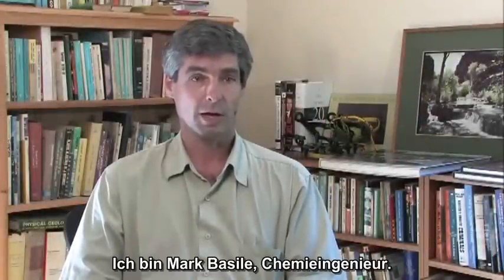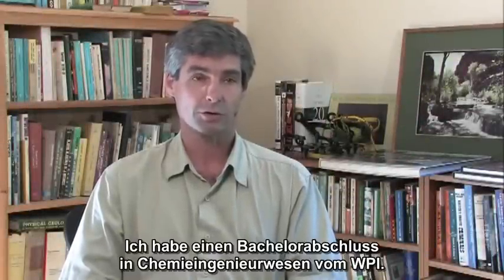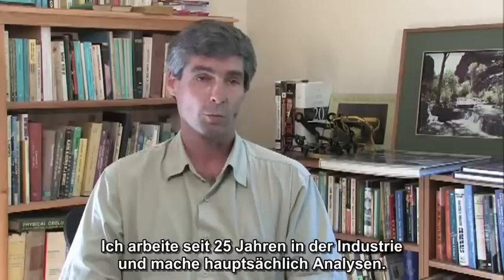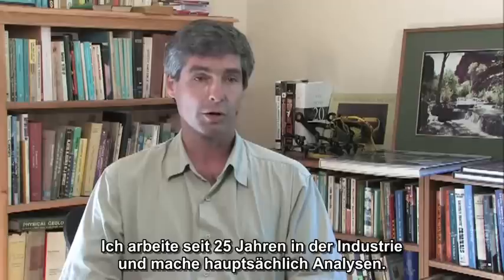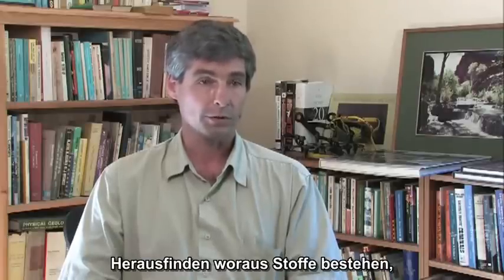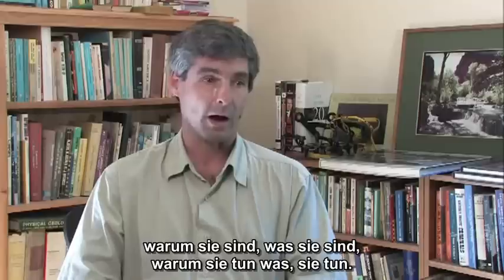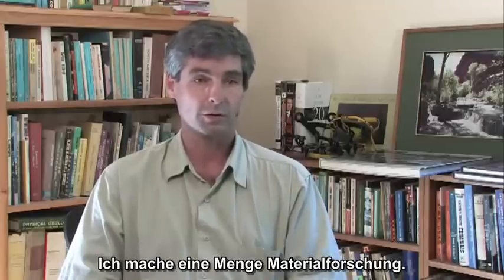Mark Basile (Chemieingenieur) - "9/11: Explosive Beweise - Experten sagen aus" - deutsche UT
Exklusiv-Interview von AE911Truth!

Chemieingenieur Mark Basile, einer der Wissenschaftler, die Thermit im Staub des WTC fanden, erzählt detailliert über diese Entdeckung, unter Verwendung der wissenschaftlichen Methode.

Dies gehört zum Ausgangsmaterial von Interviews mit Experten von Weltrang, das in der bevorstehenden Doku von Architects & Engineers "9/11: Explosive Beweise - Experten sagen aus" erscheinen wird.

Deutsche Bearbeitung: J.den Dulk, D.Gerhardt, S.Stoll, W.Visser, H.Koch